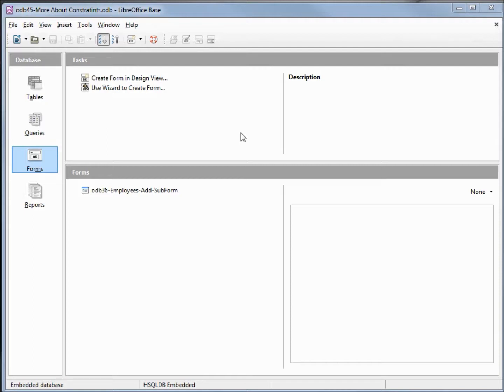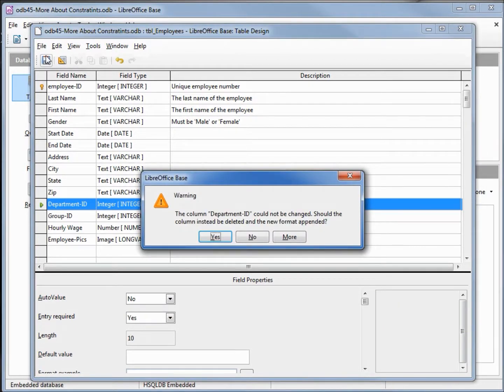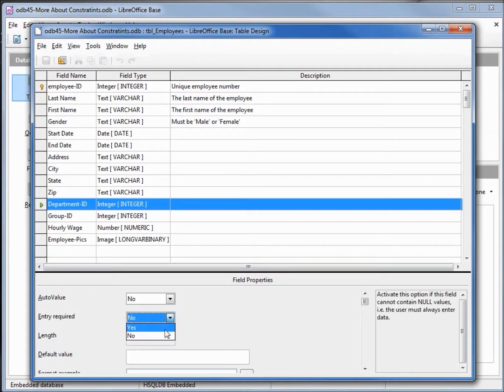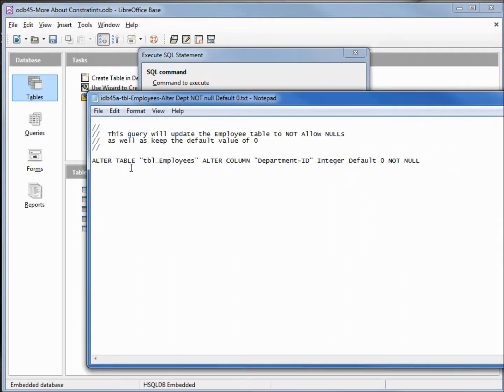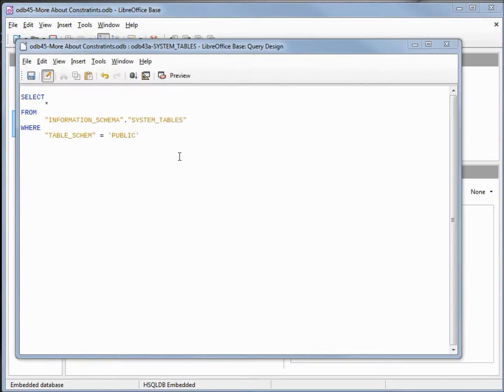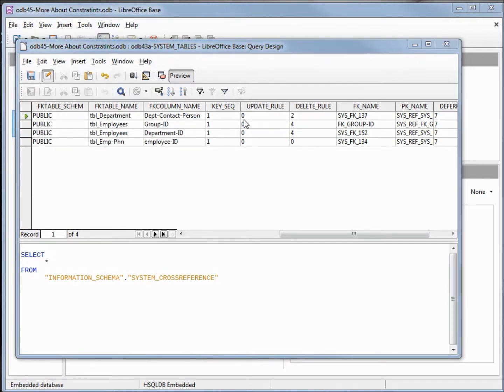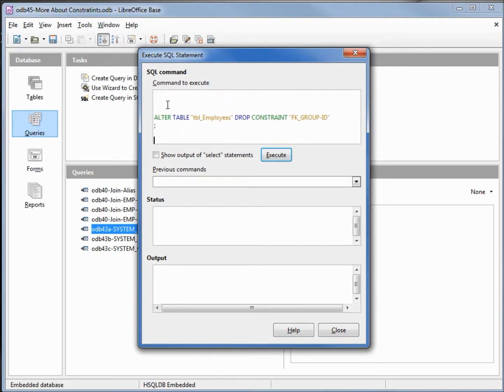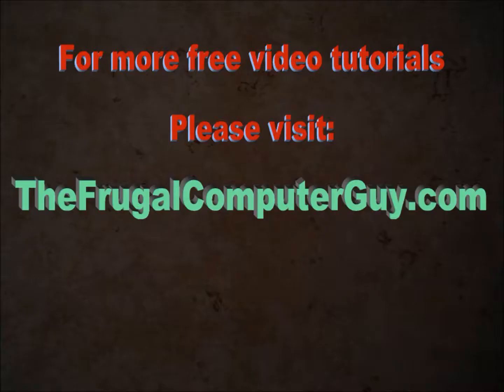LibreOffice Base (45) More about Constraints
We want to change the Department ID and Group ID fields to NOT NULL (set Entry Required to Yes), but we have to get around the constraint (as well as an issue with LibreOffice 4.2.02 gui screens)